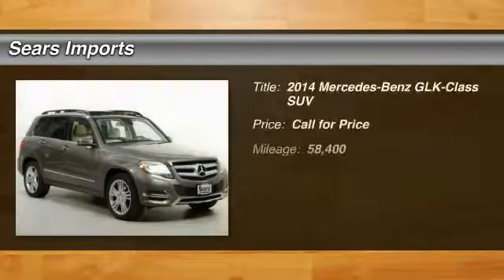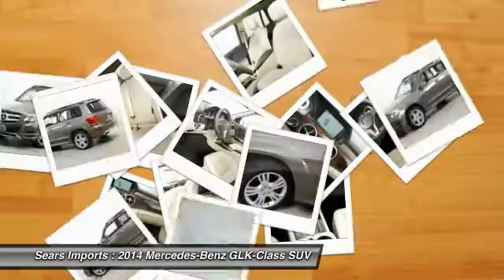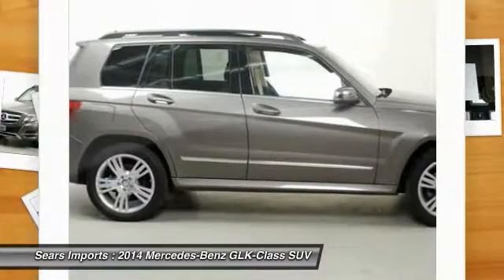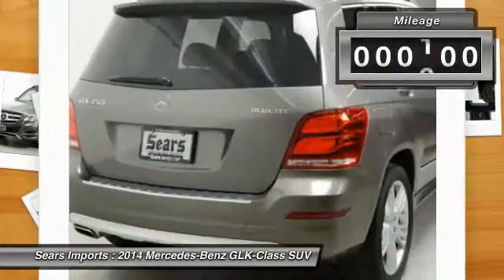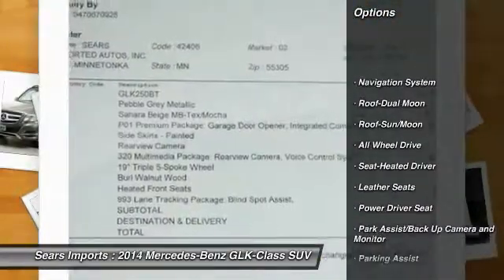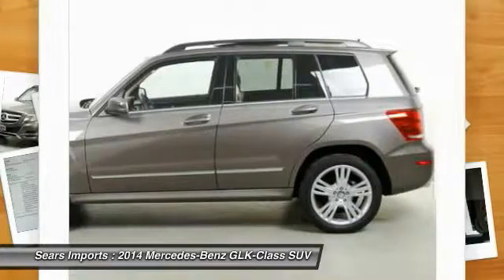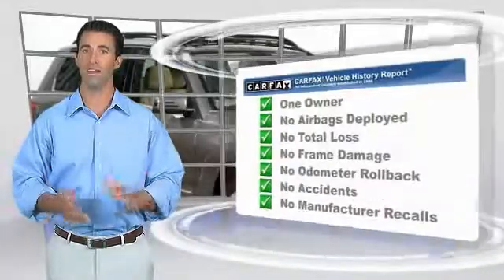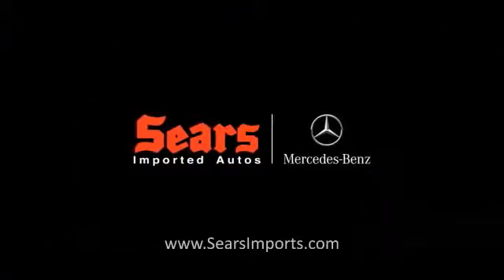2014 Mercedes-Benz GLK-Class GLK 250 BlueTEC Minnetonka Minneapolis Bloomington,MN 24007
Sears Imports
13500 Wayzata Blvd